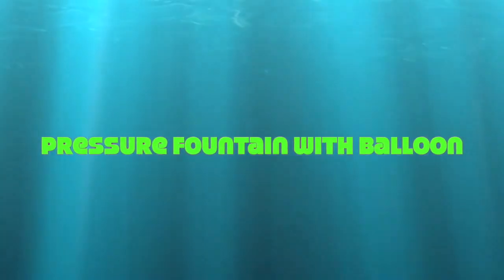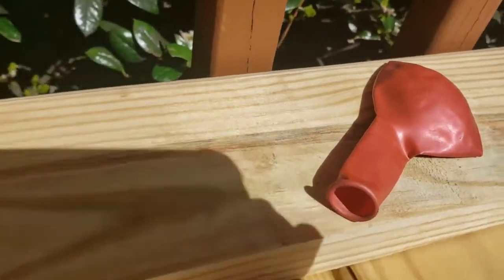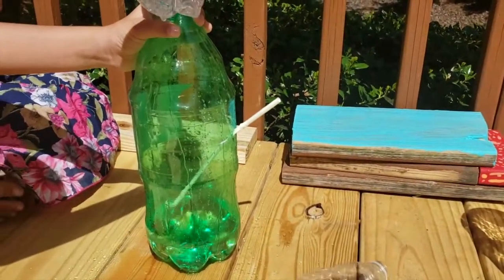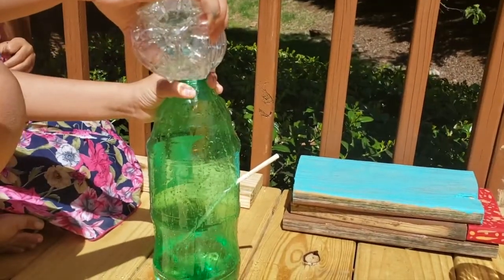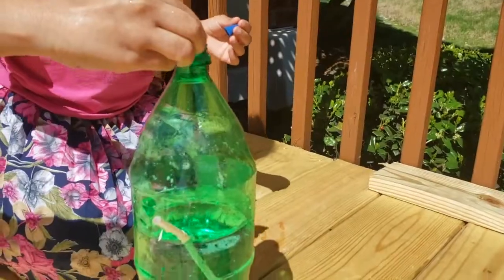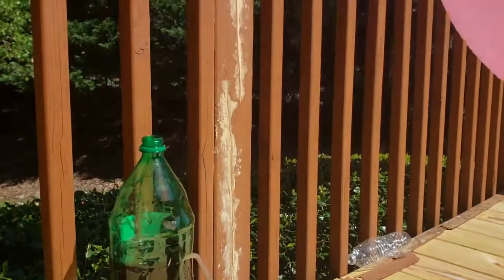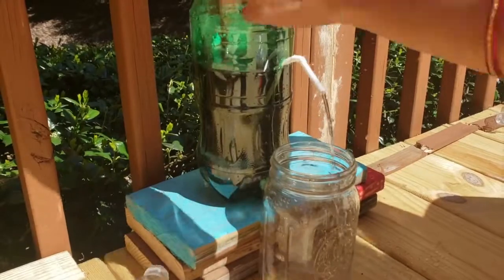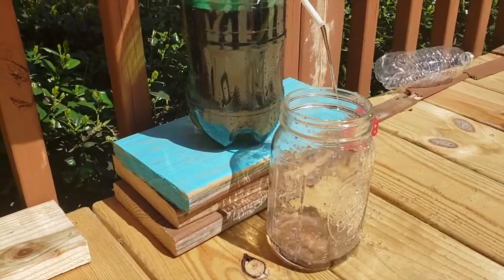Air Pressure Fountain with Balloon Experiment || Plastic bottle and balloon fun scienceExperiment.